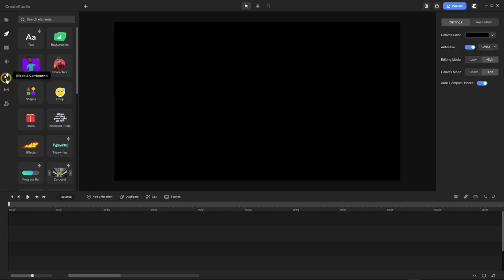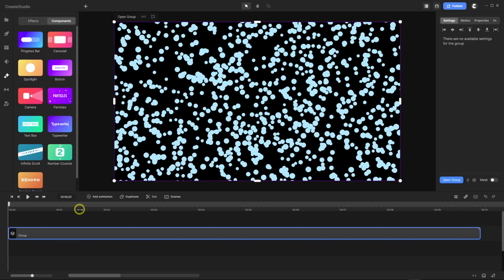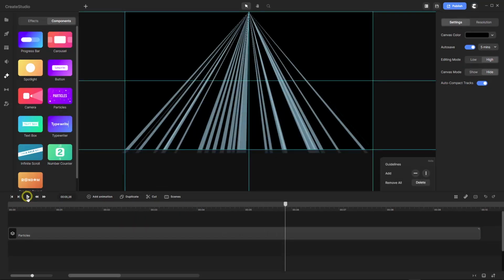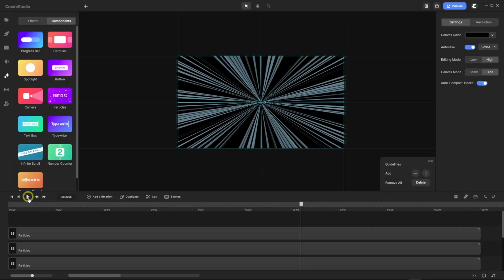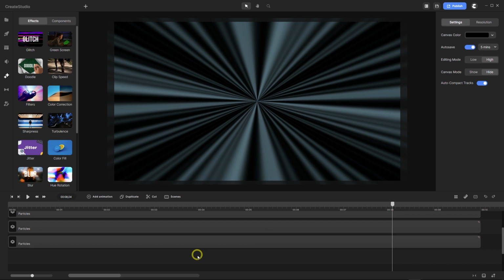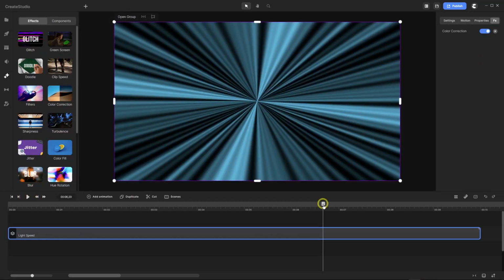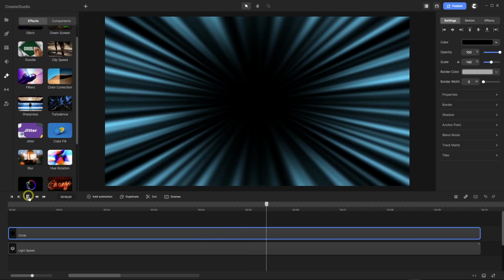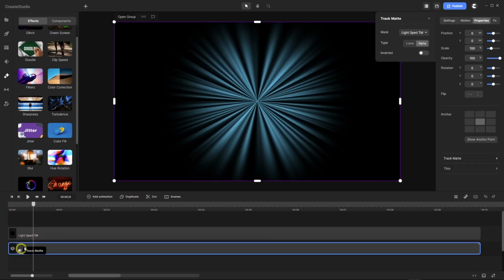How to create a Light Speed Animation in CreateStudio 3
In this tutorial I will show you how to create a Light Speed Animation in CreateStudio 3.

0:00 Intro
0:06 What's this Tutorial is about
0:22 The Freebies
1:02 The Light Speed Animation
12:16 Outro

The FREEBIES to this Tutorial are 2 CreateStudio Project Files. You can download these Files from my Google Drive with this Link:
(CreateStudio Project Files could only be opened by All Access Pass Members.)

You want or need more Assets, Scenes, Templates, Auto-Captions and the ability to open Templates from other Users?

For the Freebies (you will get one with every one of my tutorials) you have commercial rights. You can use them in your Graphics- and Video Projects and use the End Product for your Business or to sell it to your Clients.